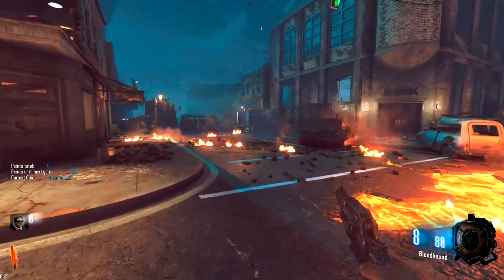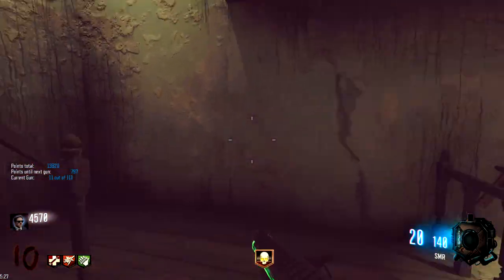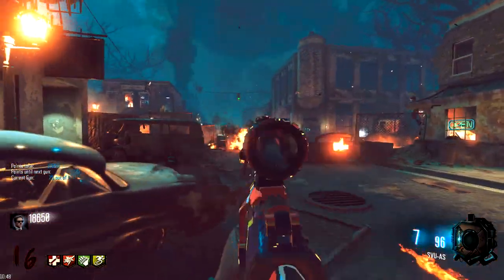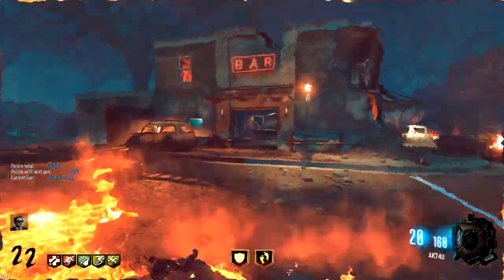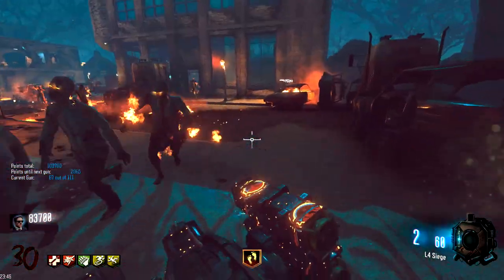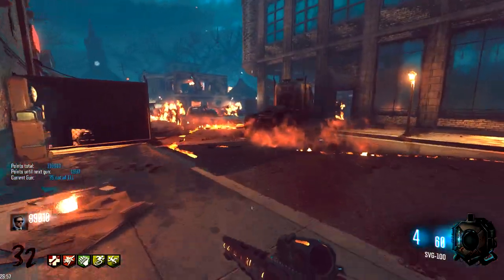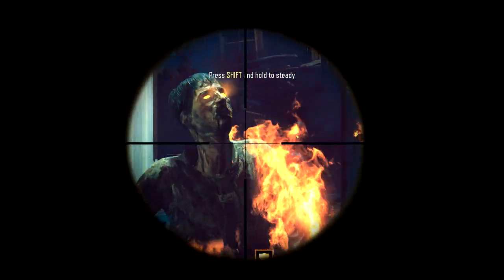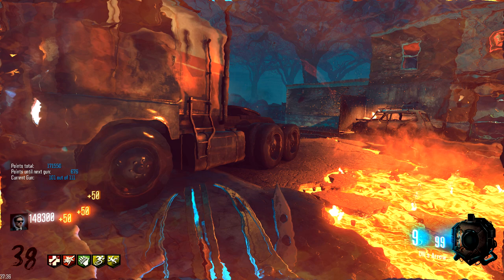TOWN 111 WEAPON GUN GAME